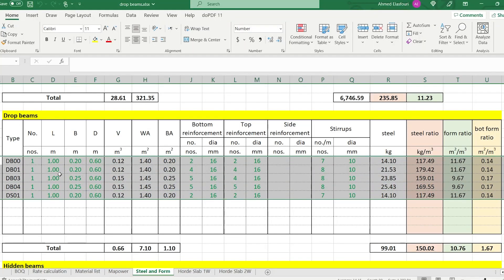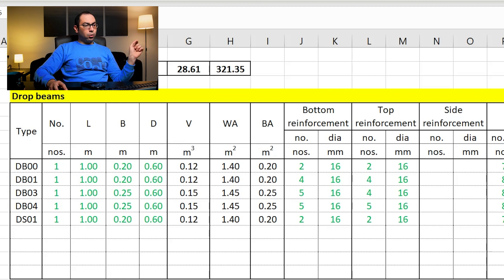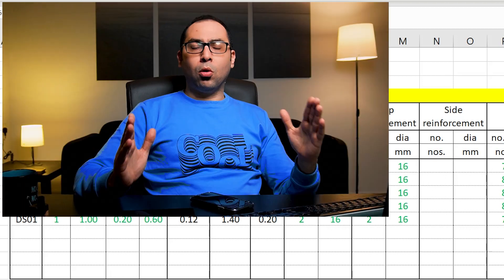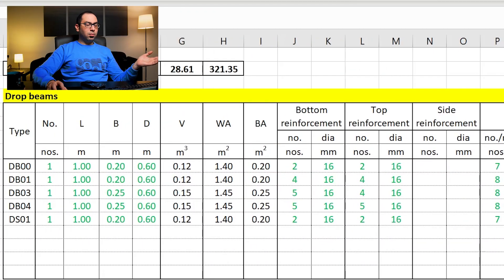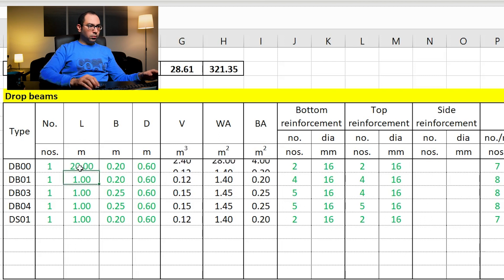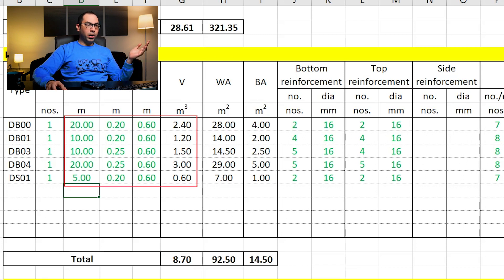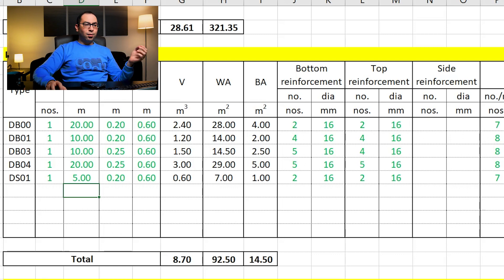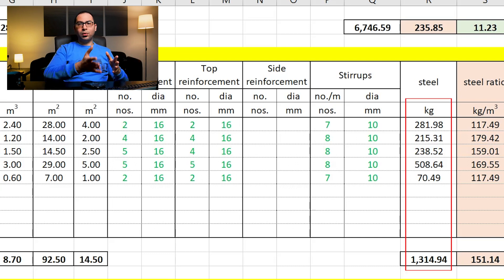How Much Quantity Of Steel Required For 1 m3 Concrete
In this video, I'll walk you through how much  Steel reinforcement required for 1 m3 concrete, and how to calculate it. Sometimes this quantity is called steel to concrete ratio as it expresses the quantity id of steel in kg required for 1 m3 of concrete for the various reinforced concrete elements in the projects.

Link to my cost estimation and rate analysis online course "The Ultimate Guide":